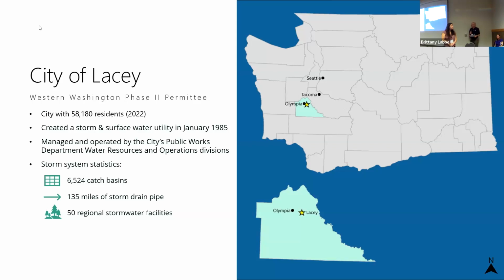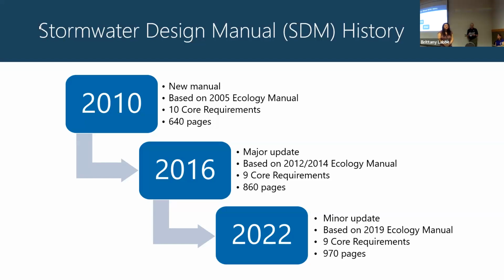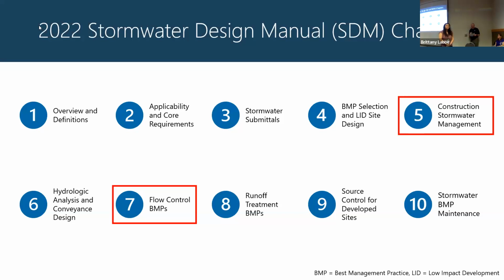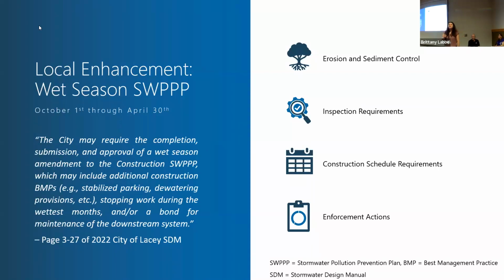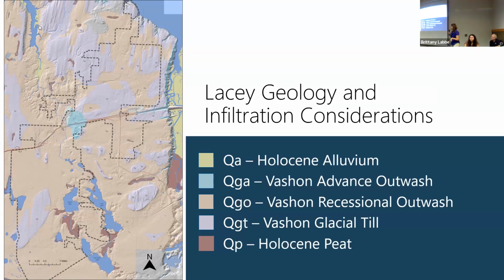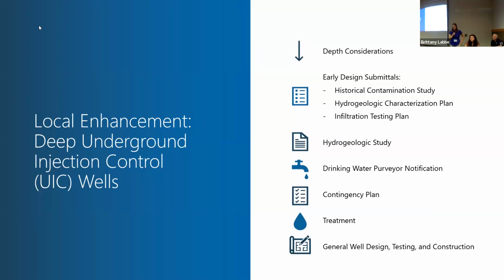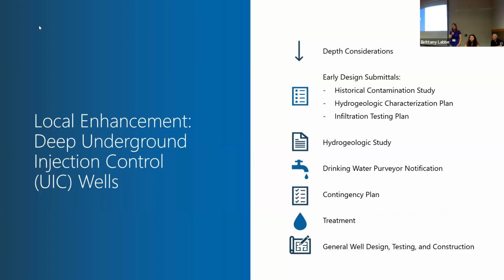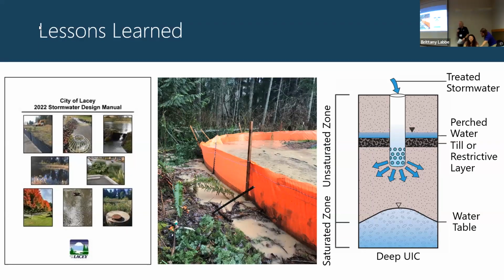2022 Lacey Stormwater Design Manual: Local Enhancements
Presenters – Julianne Chechanover, Herrera, Doug Christenson, City of Lacey, Jenny Saltonstall, Associated Earth Sciences Inc.

This presentation will summarize the updated 2022 City of Lacey Stormwater Design Manual (SDM), which incorporates several local enhancements. Originally published in 2010 and updated in 2016, the 2022 update to the SDM includes new guidance on deep Class V stormwater underground injection control (UIC) wells, including additional design, testing, and construction requirements. Other updates include a new submittal requirement for a wet-season Stormwater Pollution Prevention Plan (SWPPP), and operations & maintenance (O&M) cost estimates for commercial businesses and residential properties, which may be useful to other jurisdictions. The goal of the presentation is to share key enhancements in the Lacey SDM that go above and beyond the 2019 Stormwater Management Manual for Western Washington (SWMMWW) to ensure successful stormwater management as part of new development and redevelopment projects.